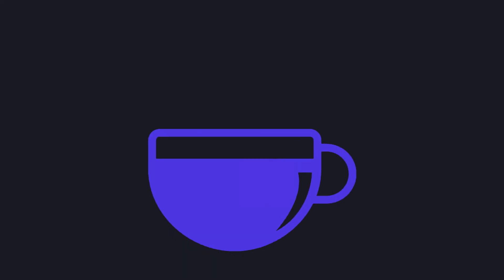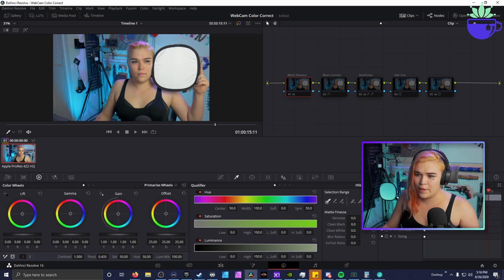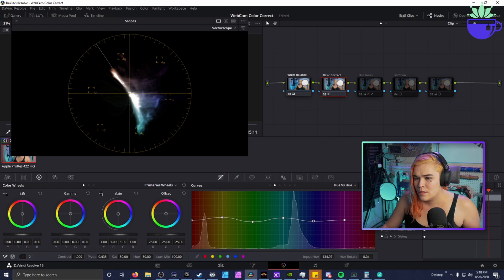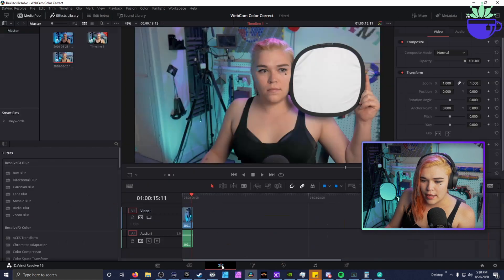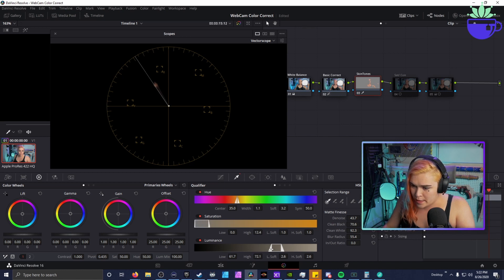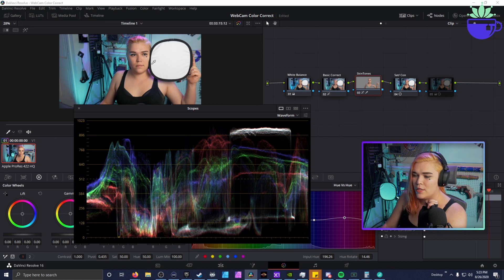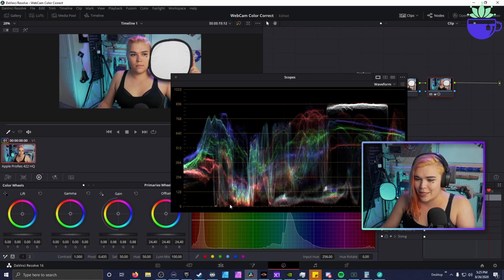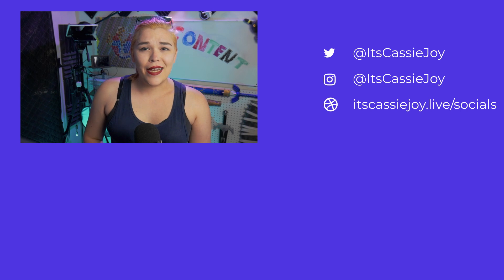How To Make Your Webcam Look Better In 15 Minutes With OBS and DaVinci Resolve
(She/Her)_
Today's Video is a bit different ! I just got back from vacation and did have time to do a scripted piece so here's a quick color grading tutorial from the Live stream! Even the smallest of details can bring your webcam from bad colors to looking TV grade very quickly!

White Balance Card

-Timecodes-
00:00 Intro
01:37 Tutorial in Resolve
12:18 Bonus Tips!